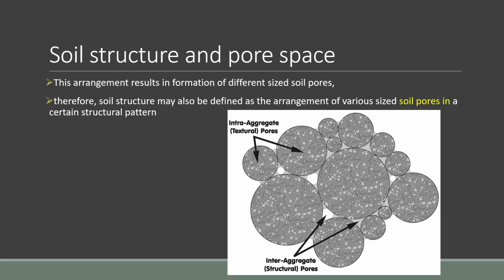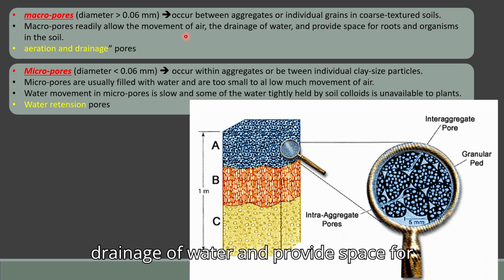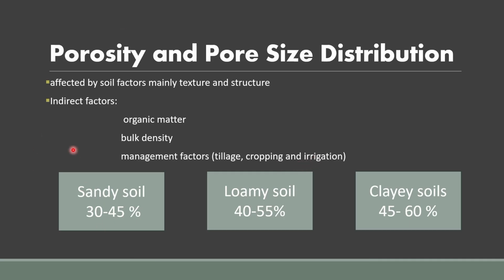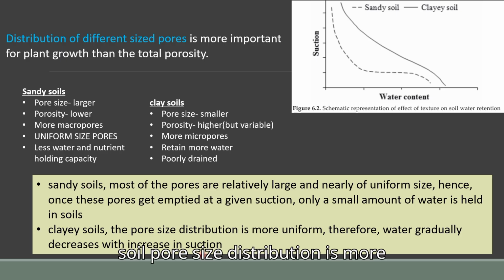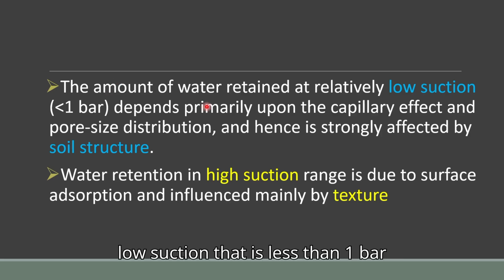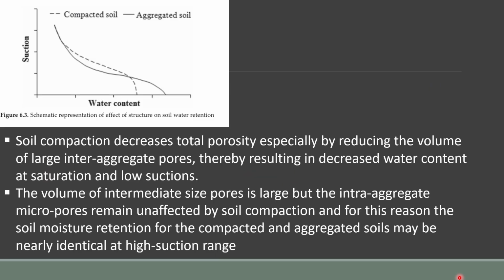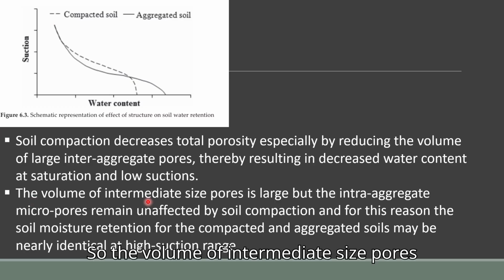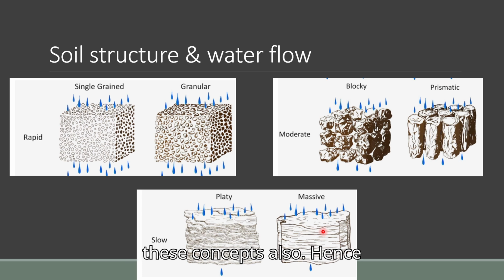SOIL STRUCTURE (part 2)